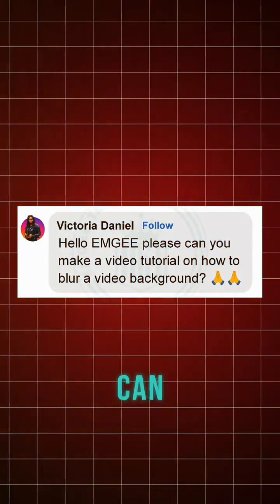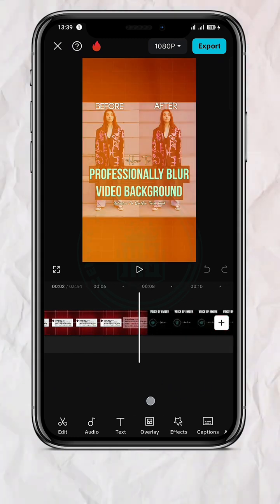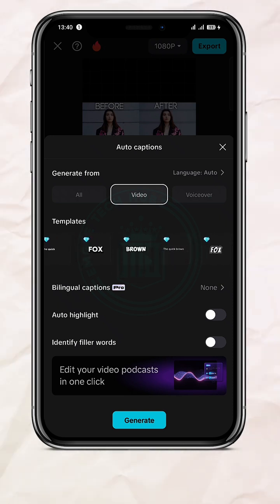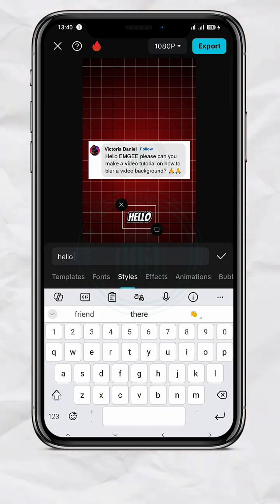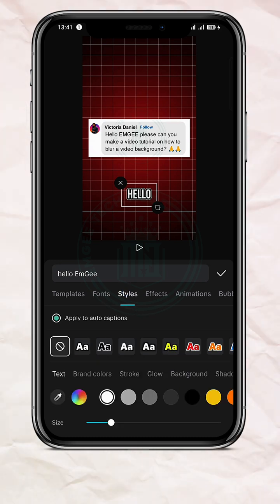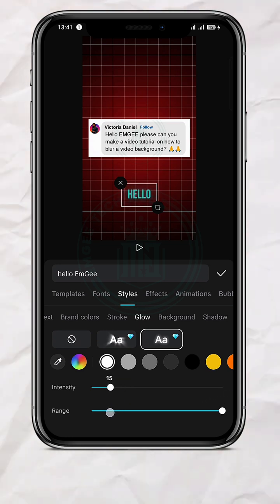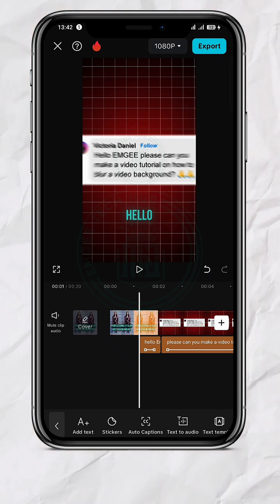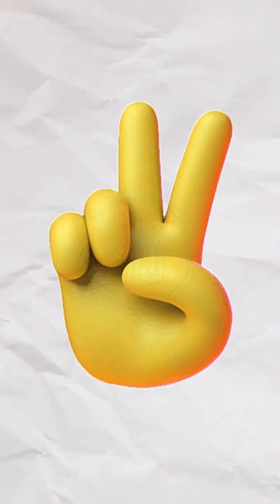𝐇𝐎𝐖 𝐓𝐎 𝐀𝐃𝐃 𝐂𝐀𝐏𝐓𝐈𝐎𝐍𝐒 𝐓𝐎 𝐕𝐈𝐃𝐄𝐎𝐒.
So, have you been wondering 🤔 how some content creators add beautiful captions/subtitles to their videos or make the words they say appear in their video? Then wonder no more! Here is a detailed video on how to do that..

Lyke, $hare and drop a heart ♥ in the Koment section if you found this tutorial helpful.

How to add captions to videos, How to add subtitles to videos, How to add captions using Capcut,Video Caption tutorial,How to add captions to videos in Adobe Premiere,Best video captioning software for Mac,Automatic video captioning tools,Add captions to video for social media,Video captioning for SEO,How to add subtitles to video in Final Cut Pro,Video captioning for accessibility,Online video captioning services,Video captioning software free, How to add closed captions to video in DaVinci Resolve